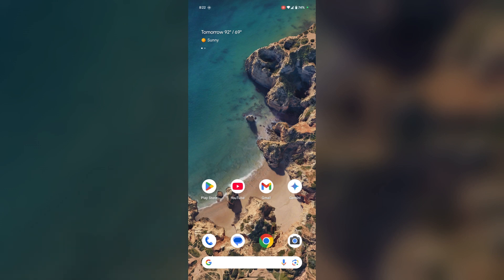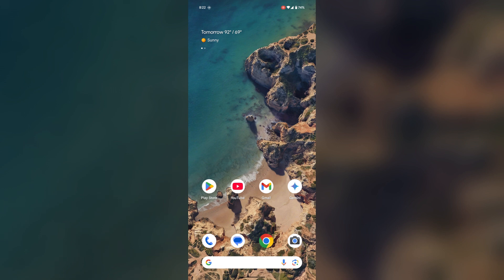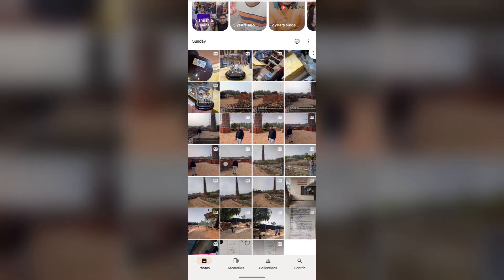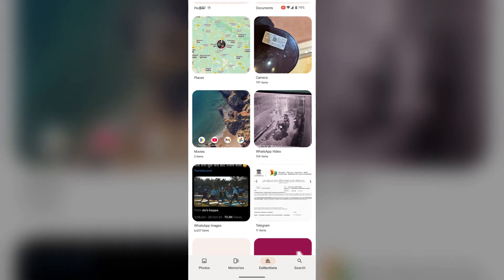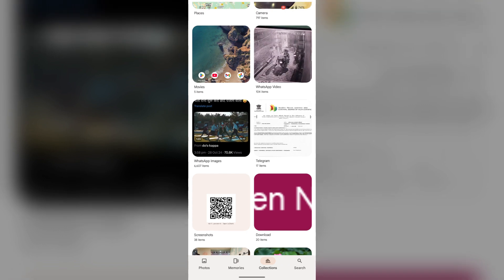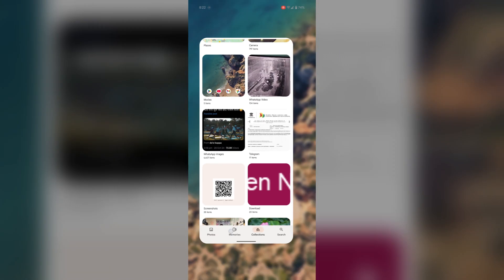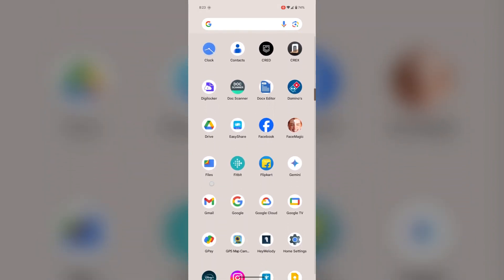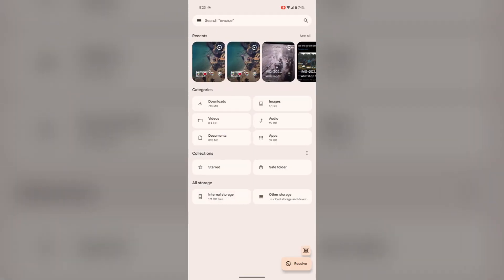Google Pixel 9/9 Pro (XL): How To Find Gallery - Where Is Gallery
In this informative video, we guide you through the process of locating the Gallery app on the Google Pixel 9 and Pixel 9 Pro (XL). Whether you are a new user or simply need a refresher, our step-by-step instructions will help you easily access your photos and videos. Join us as we explore the features of the Gallery app and provide tips for managing your media effectively.